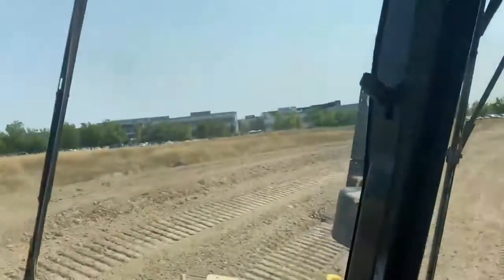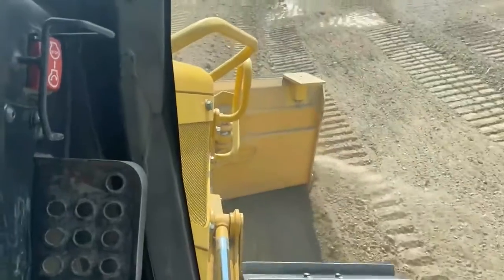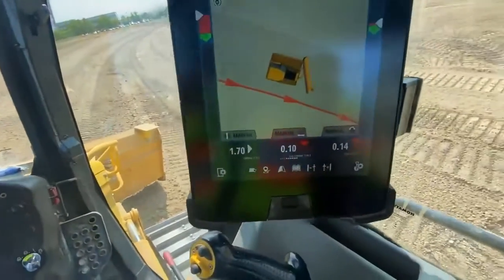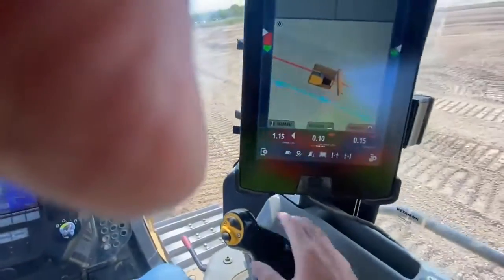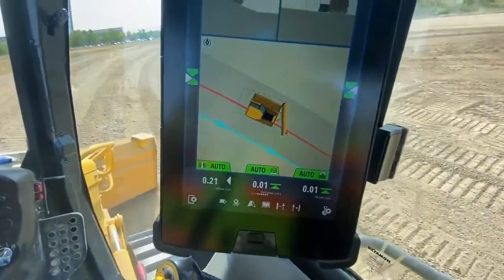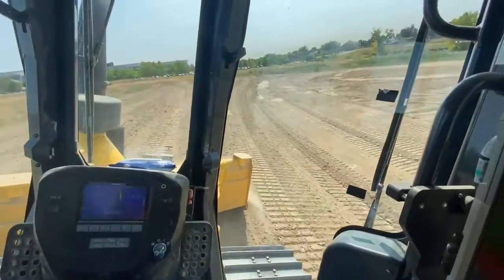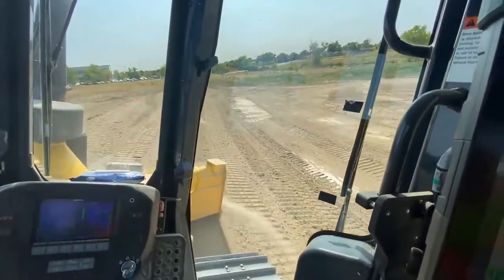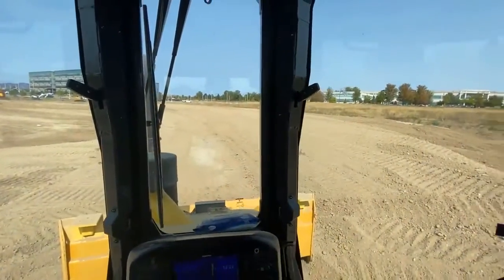Trimble Earthworks - Dozer Horizontal Steering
Trimble Earthworks - Dozer horizontal control with blade autos.

Horizontal Steering Control for dozers automatically controls the machine to follow any horizontal alignment such as a back of a curb, breakline, roadway centreline or bottom of slope, without operator assistance. Operators can also manually set up offsets from selected alignments that the machine can follow.

Horizontal Steering Control allows the operator to focus on the grade, machine productivity and safety rather than worrying about steering, which reduces operator fatigue and errors. It enables the machine to follow the horizontal guidance from the 3D model, providing operators increased awareness of their surroundings, better accuracy and improved productivity with decreased overlap and fewer passes.

SITECH Solutions